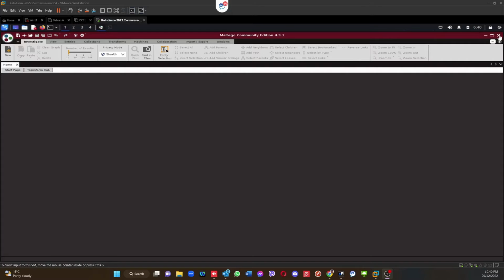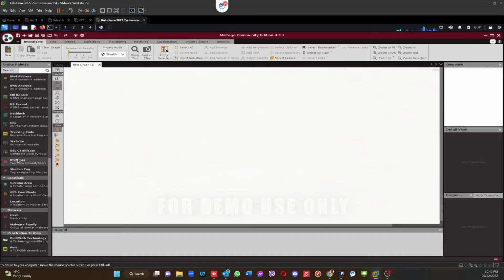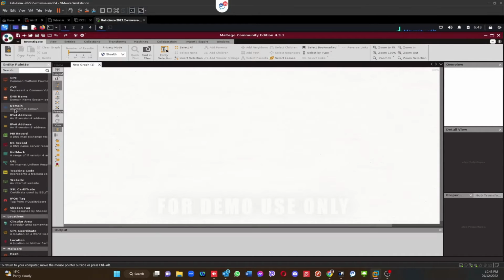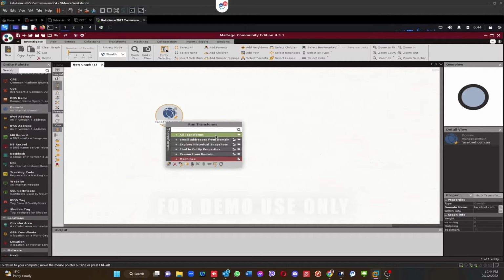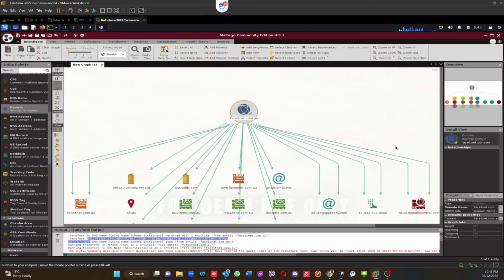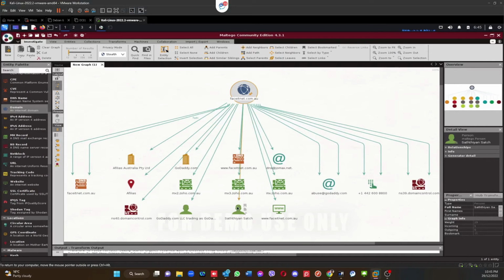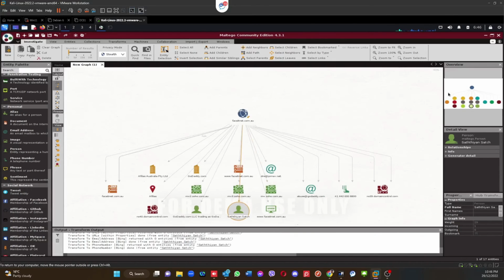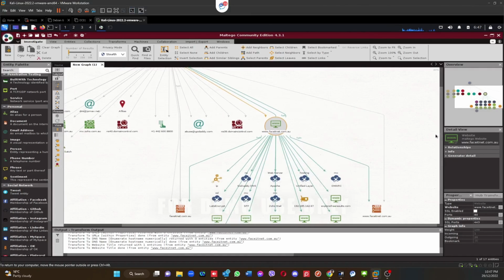How to use Maltego tool